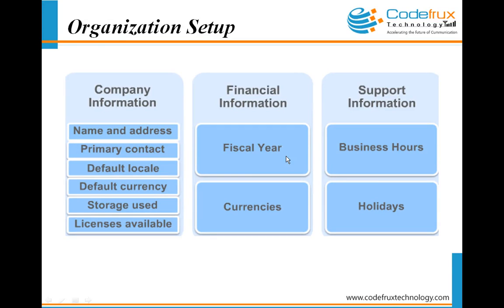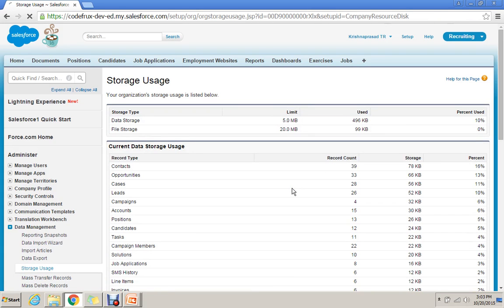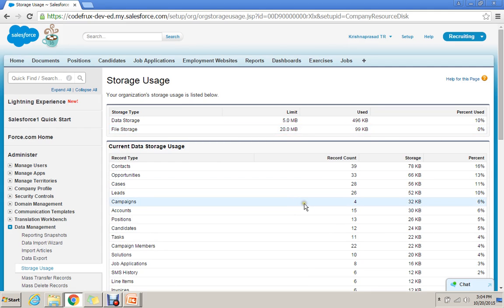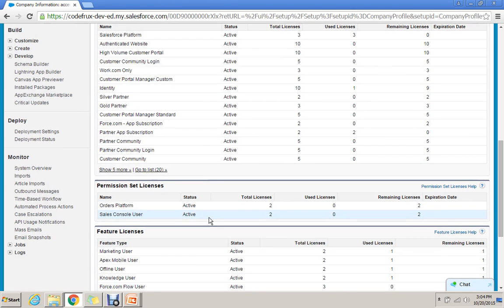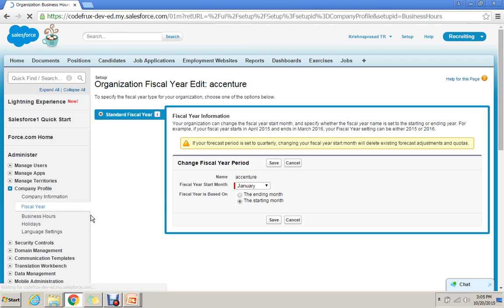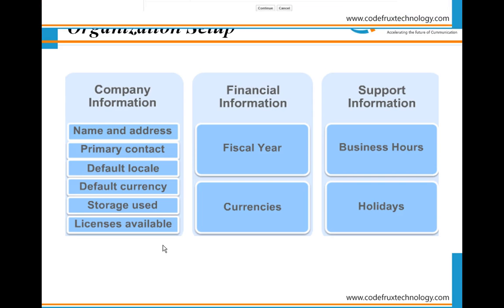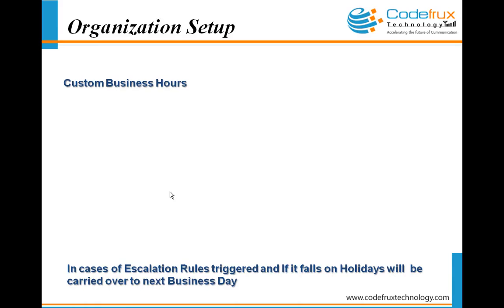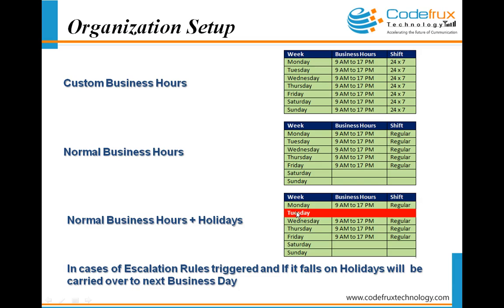Salesforce Organization Setup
Describes the details of how administrators can setup the Company Information, Financial Year and Business Hours